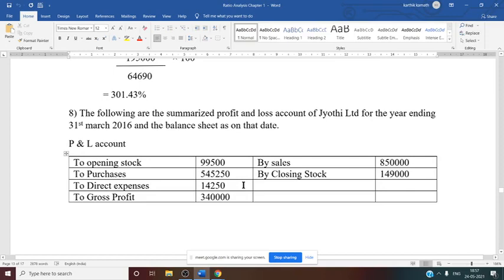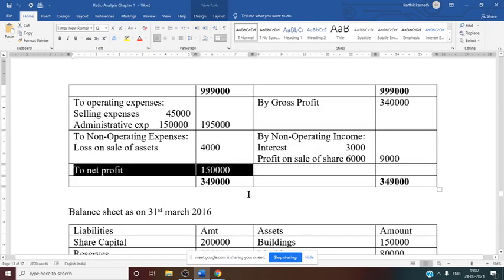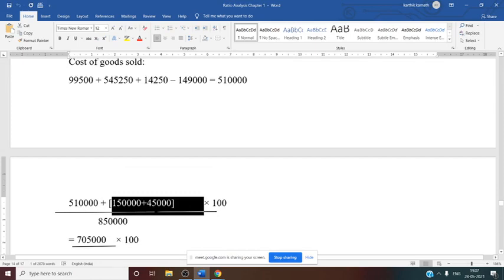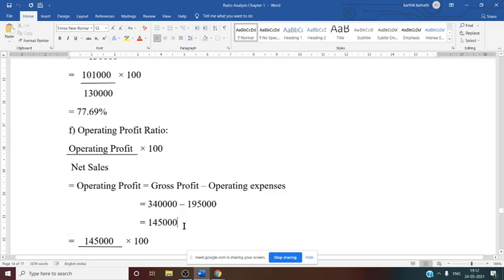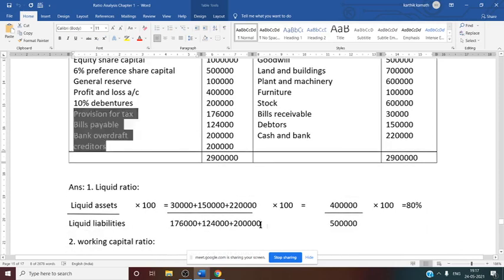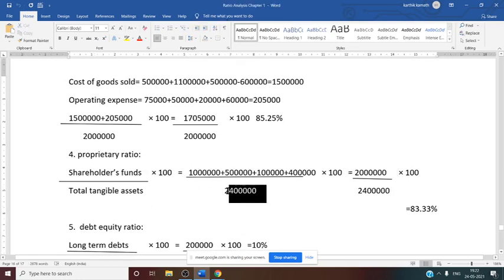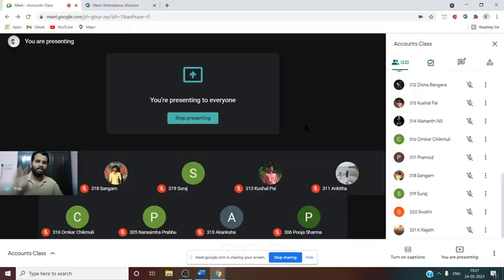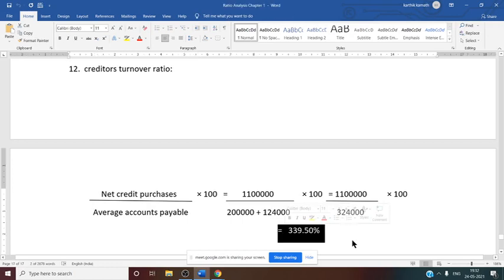Ratios Class 6 6th Sem Accounts B.com MU